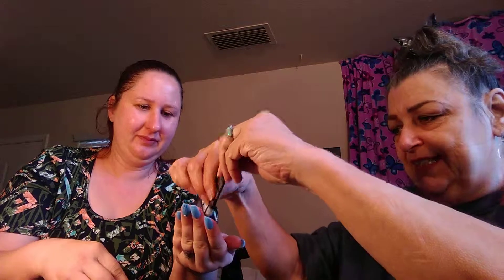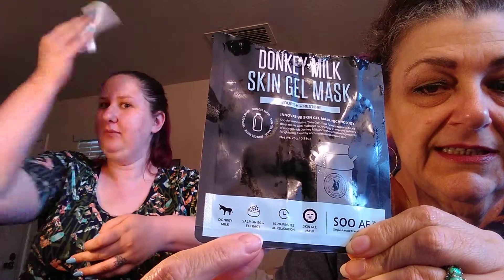SOO AE Donkey Milk Mask Demo, Part 2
Again, my victim, Samantha, submits to testing the mask!